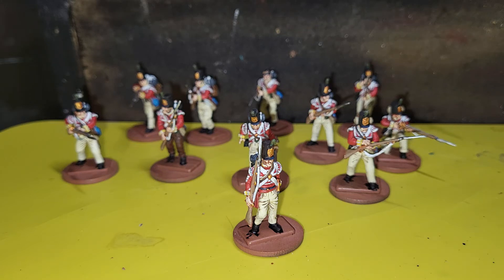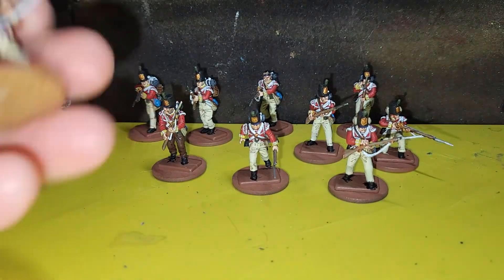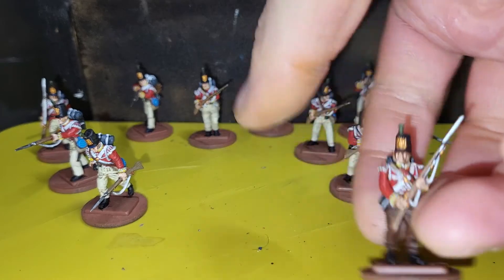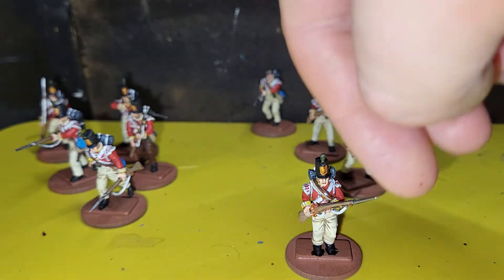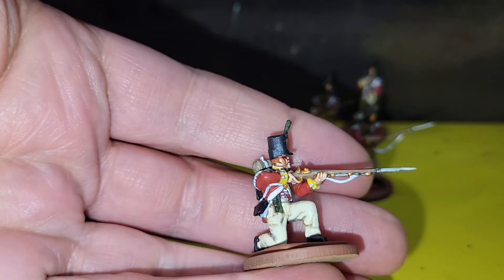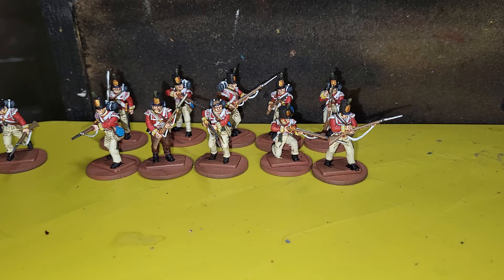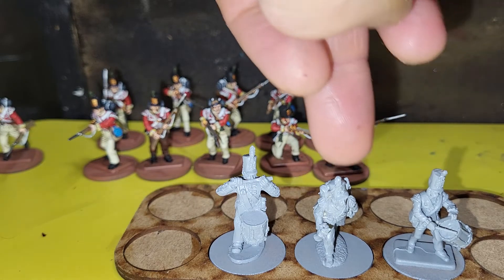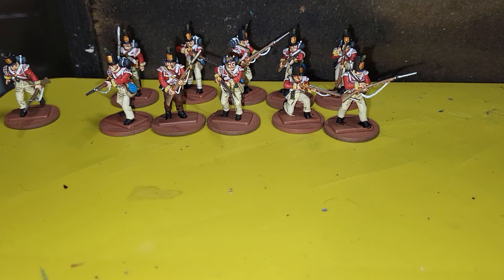"South Essex" Light Company for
11 Victrix British Napoleonic troops painted as the South Essex for Jonny B over @ModellingforAdvantage channel.